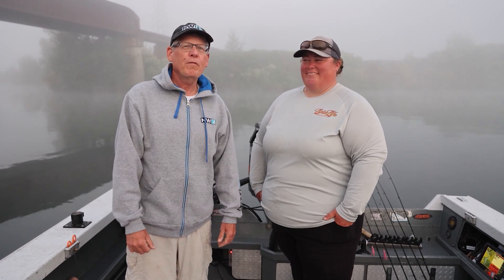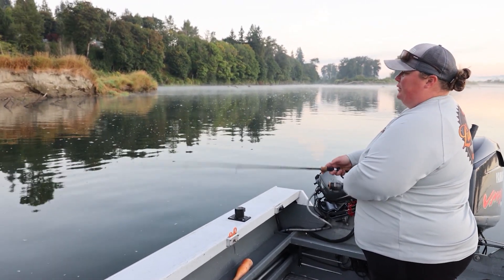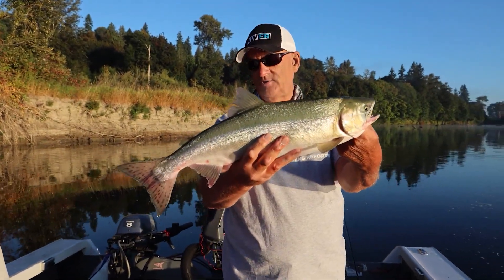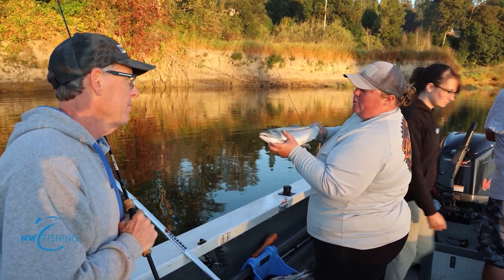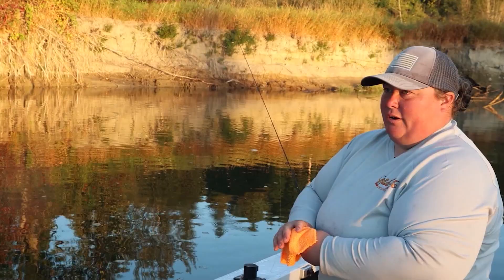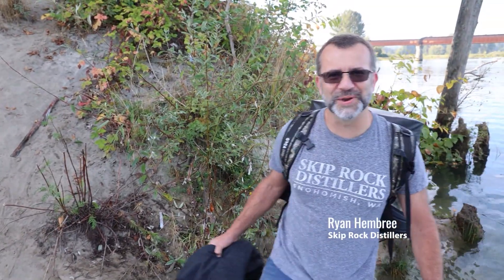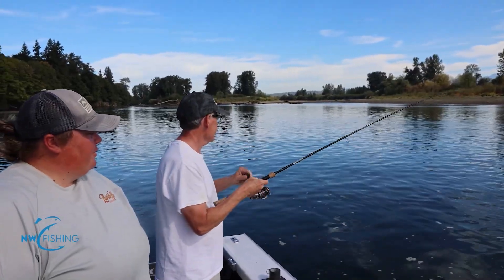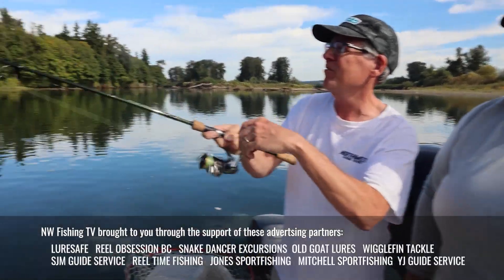Snohomish River Pinks | Northwest Fishing TV #116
The Northwest Fishing crew joins Brianna Bruce of Livin' Life Adventures for a beautiful day on the Snohomish River. Brianna walks you through her fishing techniques and knowledge of the equipment used to get the best out of your catch. Snohomish Pinks are on the radar and the Northwest Fishing crew springs into angler action.